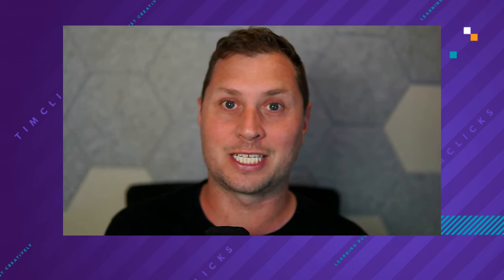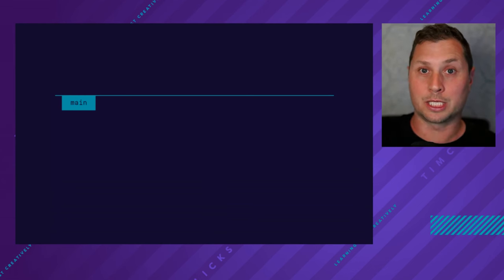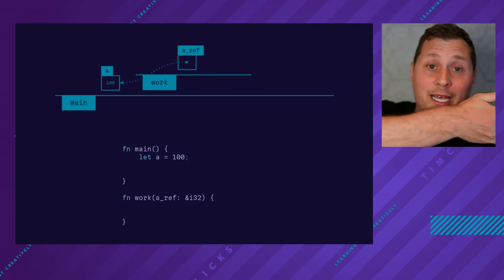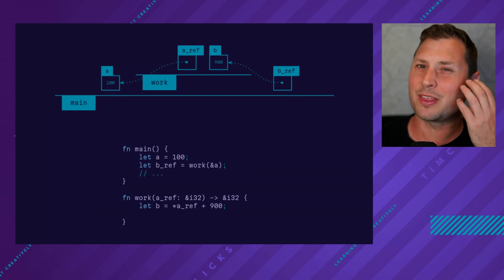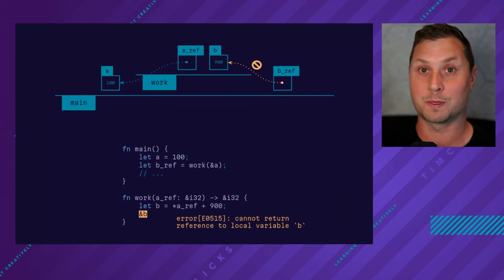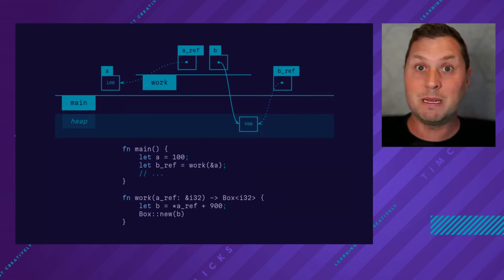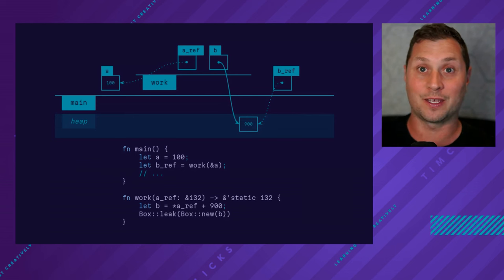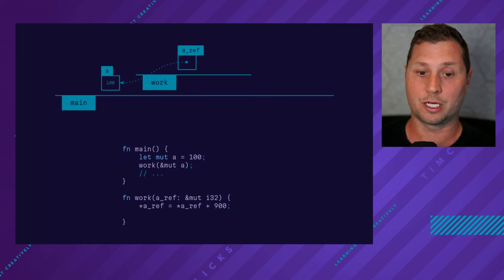Rust's lifetimes made easy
Let's figure out Rust's lifetime concept. We'll walk through a small Rust program that uses references and see what Rust means when it talks about a lifetime (and why Rust is so loud when it detects an error).

The speaker further explains Rust’s warnings against reusing references and introduces terms such as 'Box' and the creation of values outside the function's local scope. The video successfully simplifies complex ideas like data allocation, reference modification, and the static lifetime concept.

I hope that this is a useful resource for all developers wanting to deepen their understanding of Rust programming language. Suggestions for future videos are very welcome!